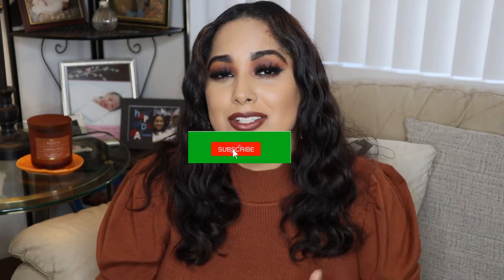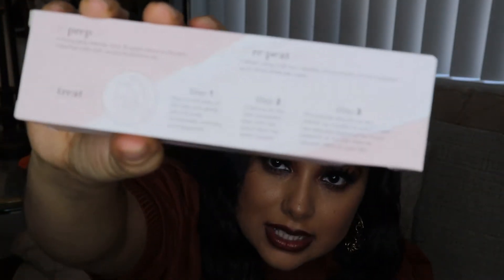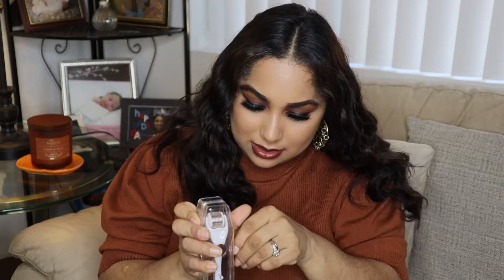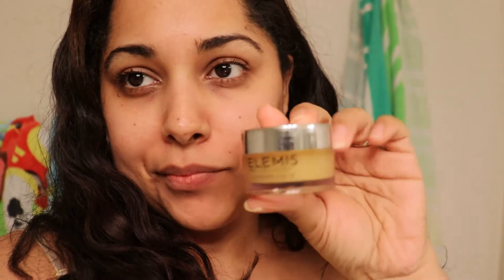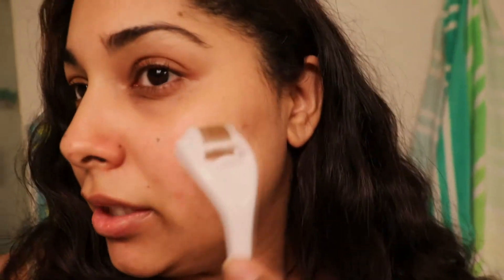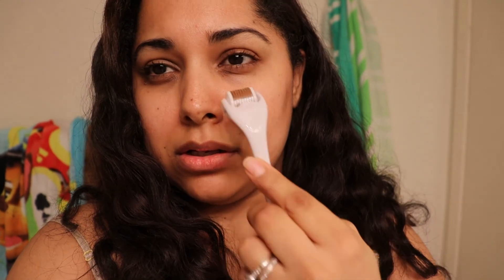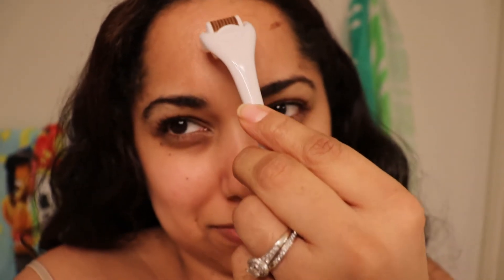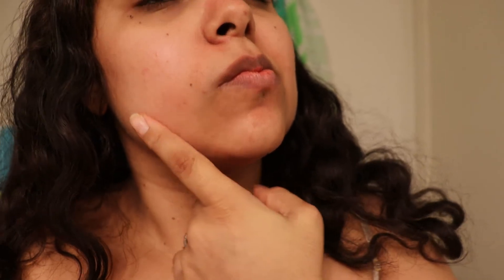I CAN'T BELIEVE I DID THIS!!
sorry for the click bait! haha Hope you're all enjoying your tuesday!
In today's video I thought I'd do a review! I started when I filmed fall tag and finished yesterday the second half hop you enjoy!
Look for my live this week on my Allure unboxing video! Also In the next two weeks make sure you're following my instagram because I'm goig to be doing a giveaway very soon for all!
Thoughts on Today's Verse...
What do you find yourself holding onto most often? What is your source of security, reassurance, hope, and stability in times of trouble? What do you encourage folks to do and who do you encourage them to hold onto during times of trouble?

My Prayer...
Dear God and Abba Father, please be with a number of people I know that are undergoing great trials and temptations. Use me to bless them and encourage them. Please uphold them by your powerful hand. Finally, dear Father, strengthen and empower them to hold on to you. In Jesus' name. Amen.Hi!!! In Today's video, I'm bringing you another Fall look!
 1:37 Makeup Application Start

A little about me:
I'm a child of God, Momma of 2, Wife who's always had a passion for makeup. Check out my videos and let me know what you think. Let's be friends!

Instantly Download Quarantine Themed Bingo Cards I've made! ONLY $2.00. Includes 32 cards, funny named calling cards, and Markers.

I may receive commission on the products listed below:
Night Light Touch Lamp
Head Set that I bought Brandon
Decal Plant Stickers
Hair Cutting Scissors

B U S I N E S S:
For Public Relations please contact

or Alexis Leiva

If you read this far down, thank you and I love you!